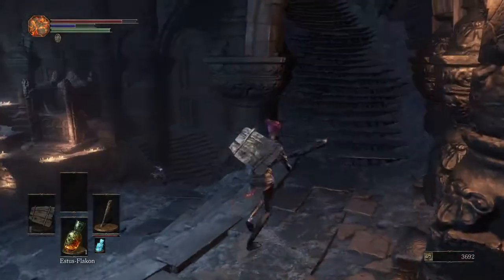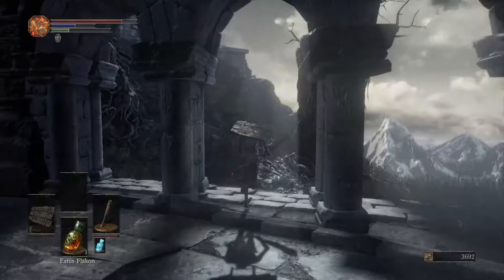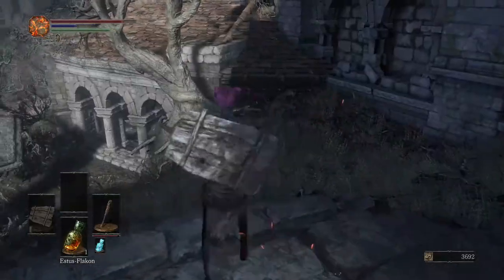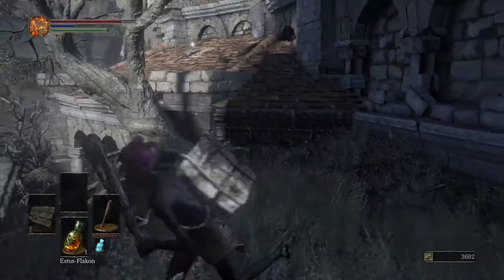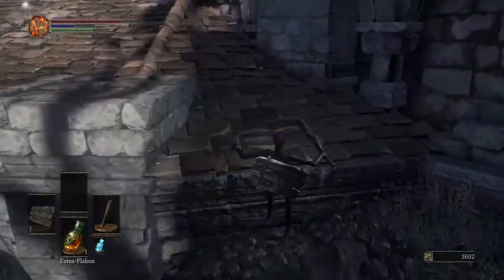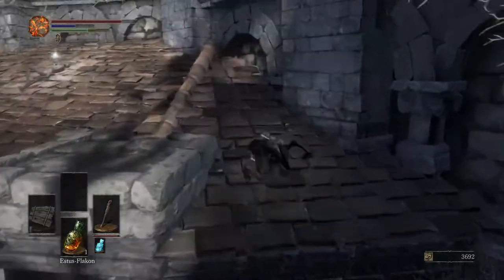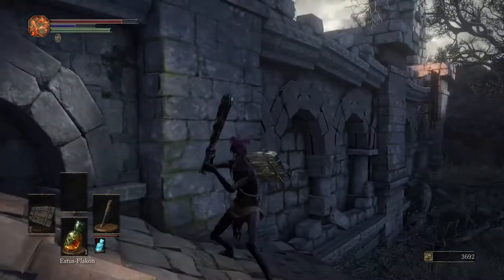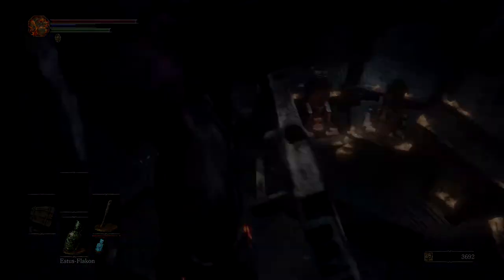The Tree Jump | Dark Souls III | Bug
Whit this jump the start of the game will go way easier for you
Video Links:

Shown Game:
Dark Souls III

Used Music:
Intrigue
Max Surla/Media Right Productions
(Found in the YouTube Audio-Library, I didn't create it)